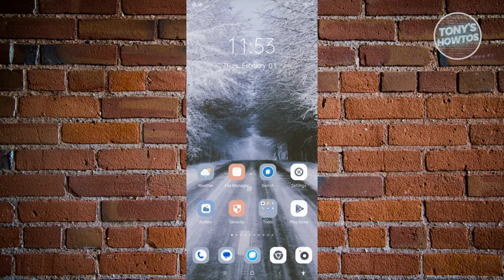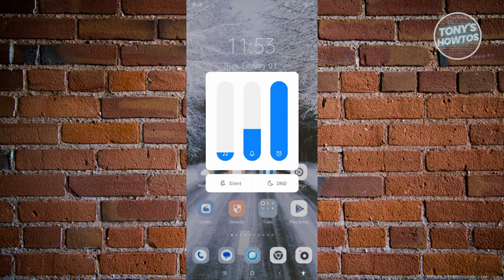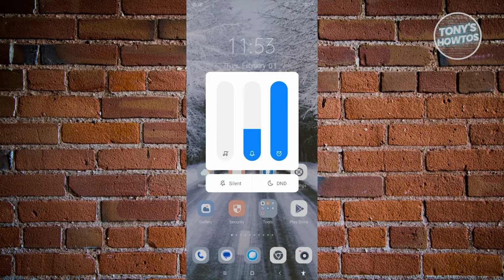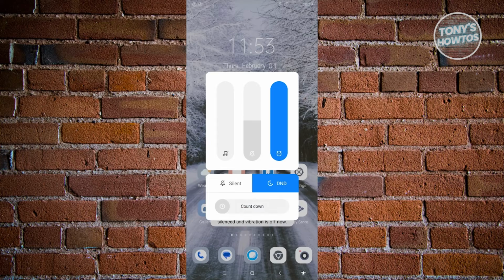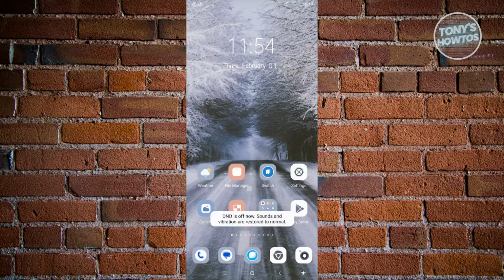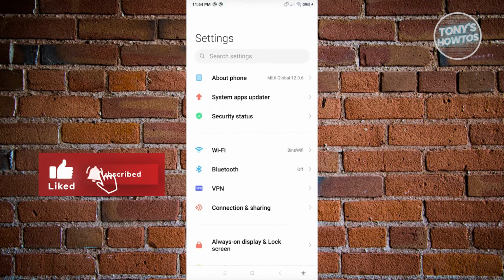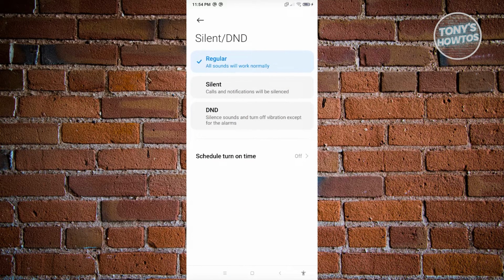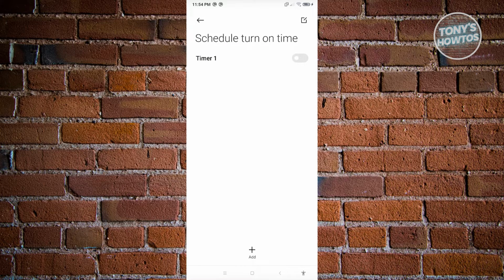How to Fix Android Phone Automatically Goes Into Silent Mode (2026)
In this video I show you How to Fix Android Phone Automatically Goes Into Silent Mode in 2026. The quick and easy tutorial why my phone automatically silent. Do you want to know step by step how to fix silent notifications android in 2026? Yes? Great!